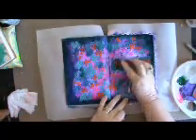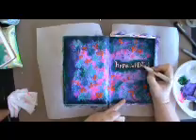HopeinHEArt art journalling 01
Mixed media art journaling, using acrylic paint, die cut letters and printed text as well as markers.
For a full description go to my website and read the blog